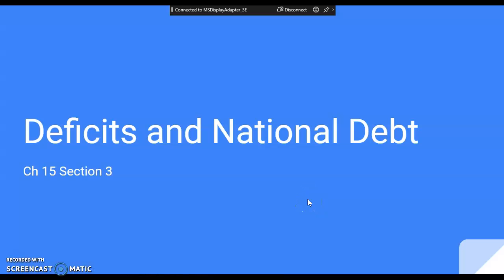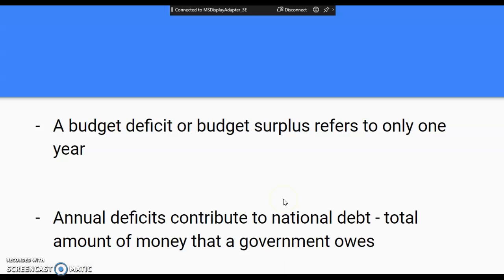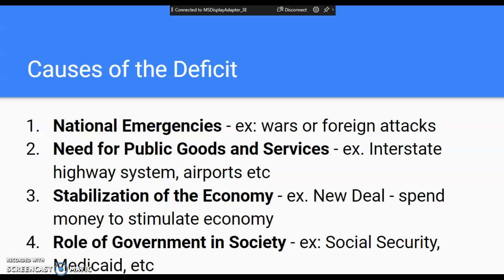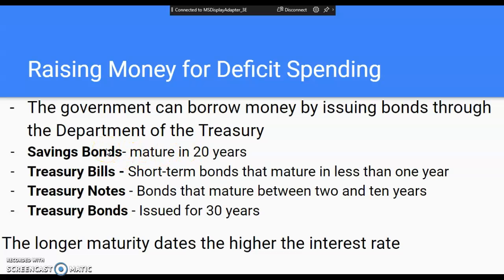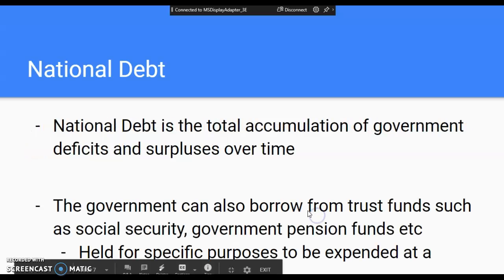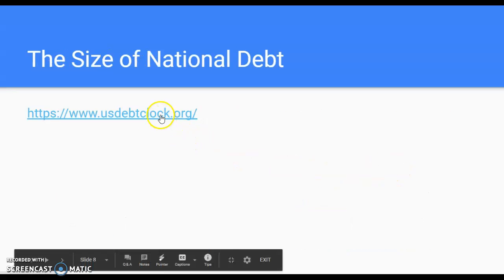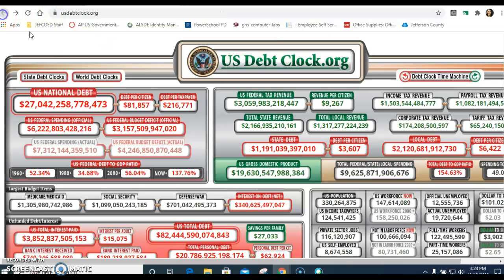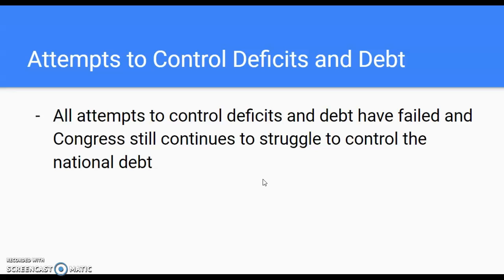Deficits and National Debt